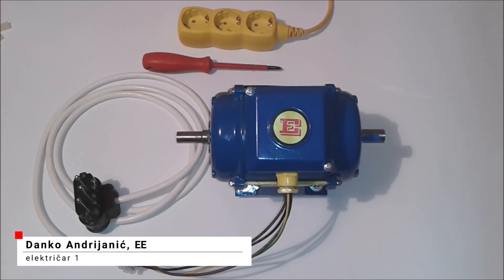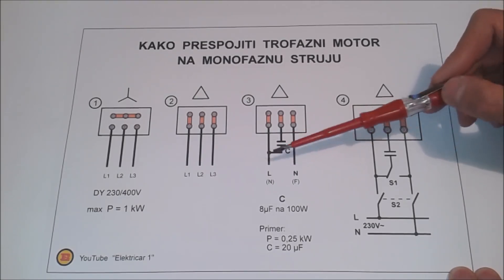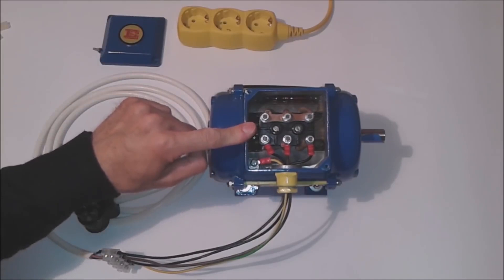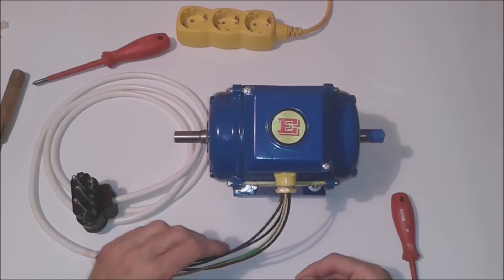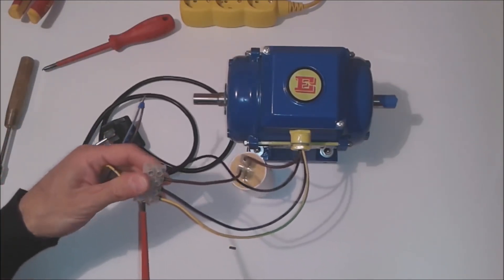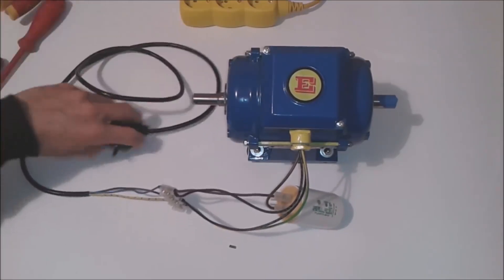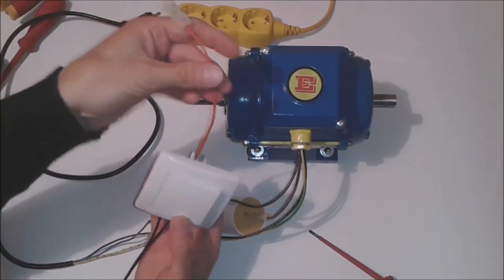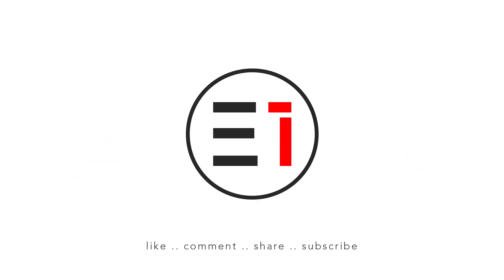How to Connect Three Phase Motor to Single Phase Power Supply | Elekricar 1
ELEKTRIČAR 1 KNJIGE
Električar 1 - priručnik za đake i majstore - 1.300din - osnovne i neophodne teme iz sveta elektrike
Skice i šeme - 1.300din - najbitnije šeme strujnih krugova za praktičnu primenu znanja

Prijavite se na moj YouTube kanal, kako biste odmah bili obavesteni o novom video materijalu:

Danko Andrijanic, ing. el.
nastavnik prakticne nastave elektro odseka
Prva tehnicka skola
Kragujevac

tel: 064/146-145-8